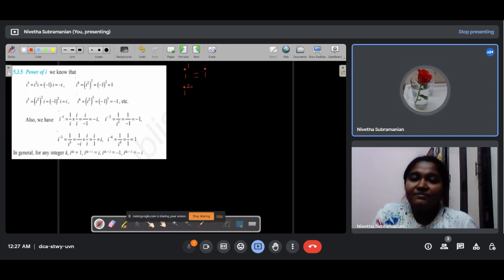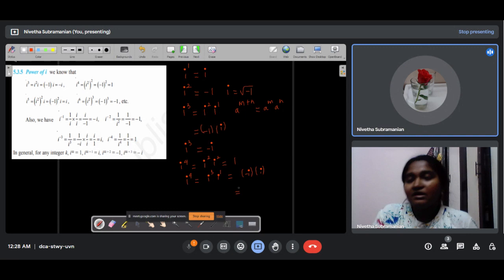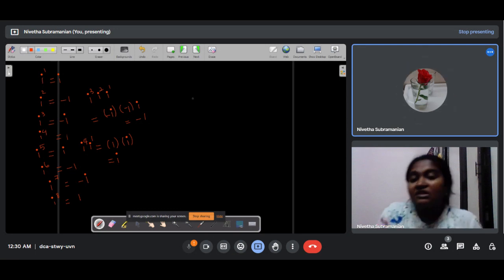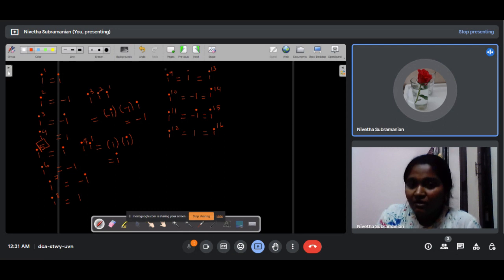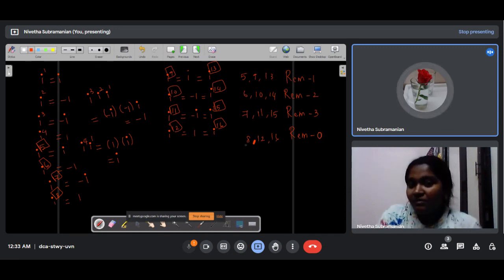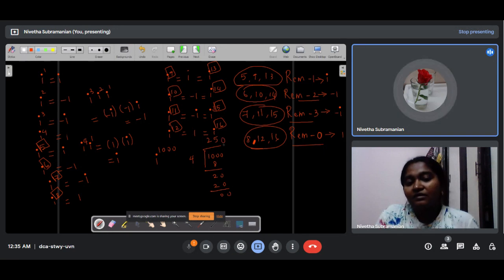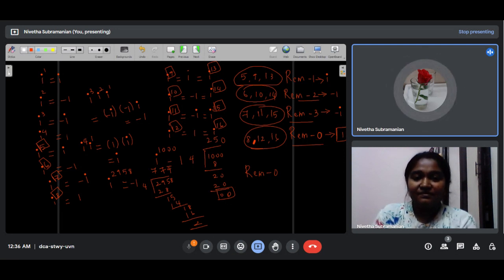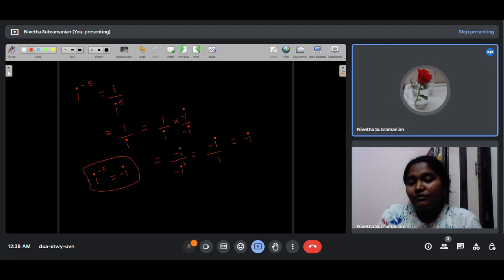💪 of i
Video from Shtam Evol